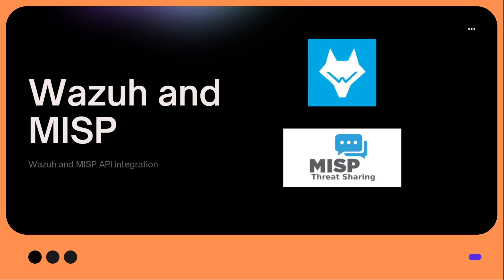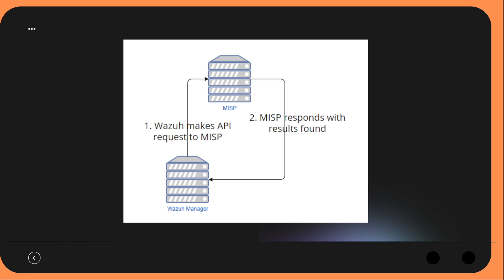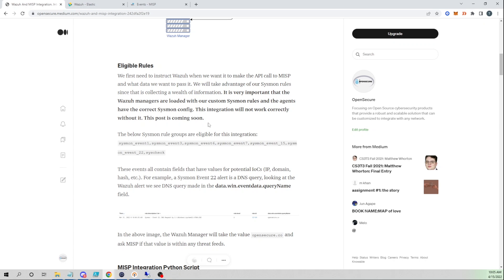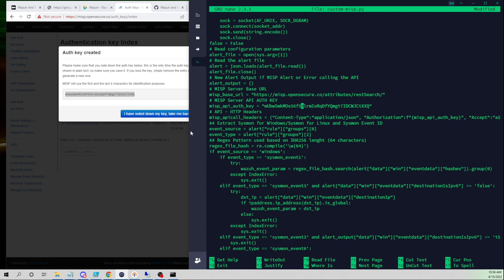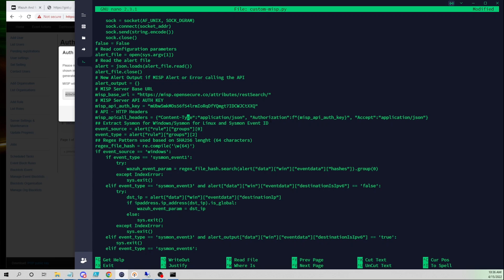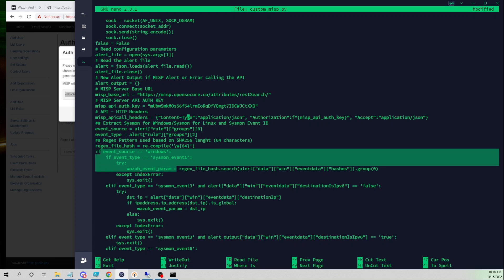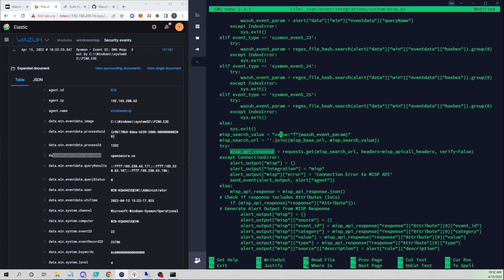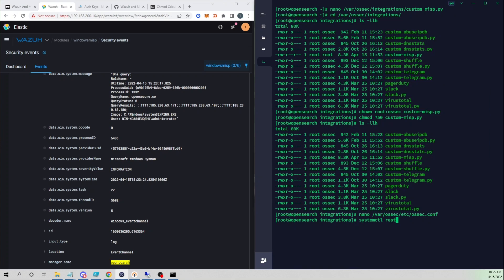Wazuh And MISP Integration - Quickly Detect IoCs Within Your Wazuh Alerts With MISP!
Join me as we integrate Wazuh with MISP. Enhance your SOC capabilities with Wazuh and MISP! Let's deploy a Host Intrusion Detection System and SIEM with free open source tools. Join me as we explore and learn together.